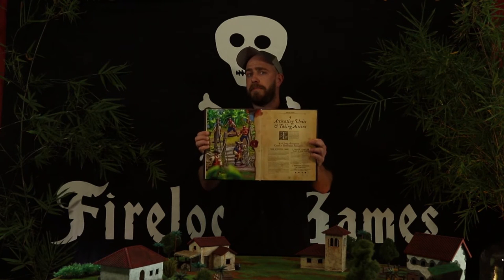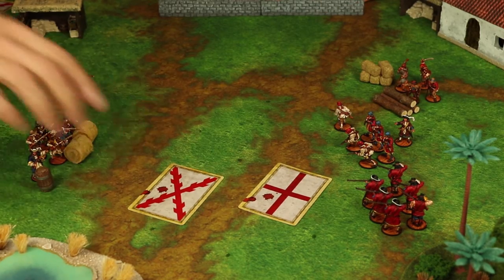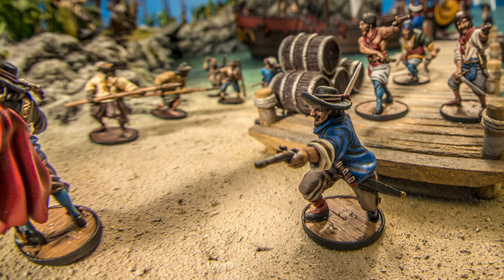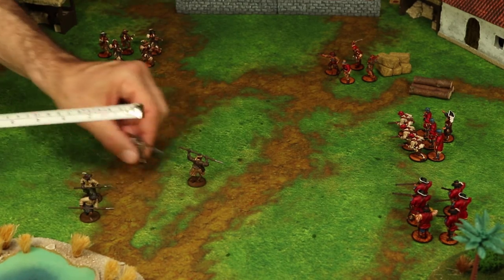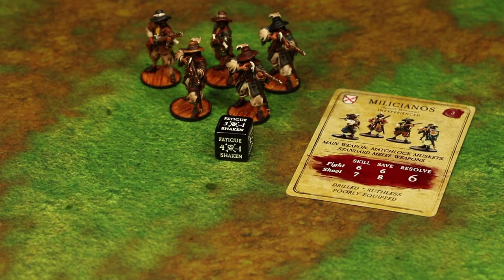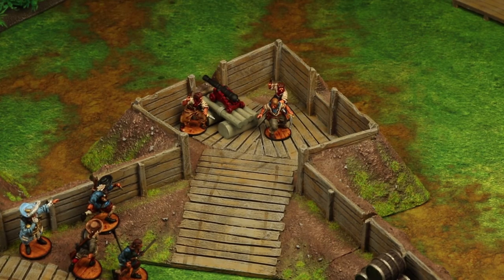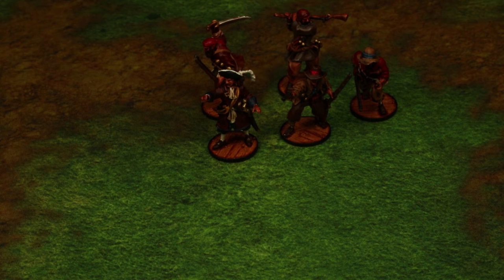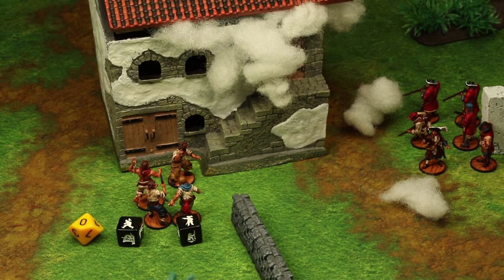How to Play Blood & Plunder - Activating Units and Taking Actions (Chapter 4)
4.0 - Introduction - 0:00
4.1 - Draw Activation Cards 0:26
4.1 - Choose Card and Determine Initiative 1:53
4.1 - Winner Picks and Takes Actions 3:39
4.1 - Next Player Picks and Repeat 4:40
4.2 - Free Actions , the Action Limit, and Pushing Units 5:58
4.2 - Fatigue 7:15
4.3 - Intro to Standard Actions 8:07
4.3 - Actions - Standard - Move 8:43
4.3 - Actions - Standard - Prone/Stand 10:22
4.3 - Actions - Standard - Charge/Shoot/Reload 11:47
4.3 - Actions - Standard - Rally 12:24
4.3 - Actions - Standard - Grapples 13:05
4.3 - Actions - Dedicated Actions 13:25
4.3 - Actions - Dedicated - Fight & Dismount 14:37
4.3 - Actions - Dedicated - Spike Artillery 15:19
4.3 - Actions - Dedicated - Start Fire and Rally 16:12
4.3 - Actions - Dedicated - Repair/Change Sail/Advanced Maneuvers 17:33
4.3  - Actions - Assignments - Crew Artillery & Sweeps 17:58
4.4 - Commanders & Command Points 18:46
4.4 - Commanders & Command Points - When & How to Use Them 19:46
4.4 - Commanders & Command Points - Action Types 20:52
4.4 - Commanders & Command Points - Limits 21:44
4.5 - Outro 23:21